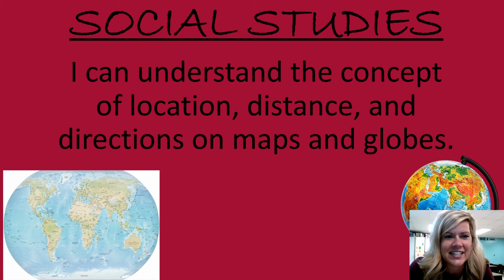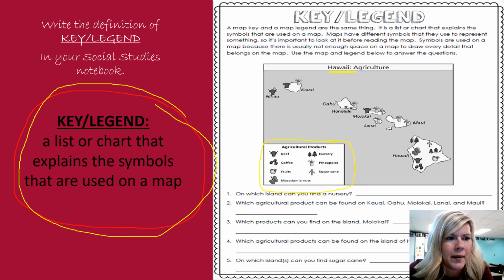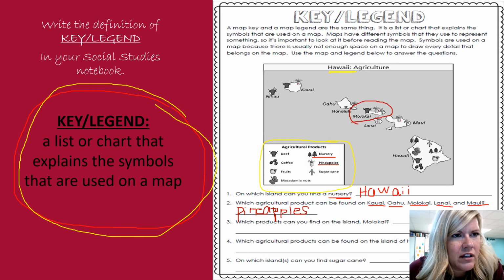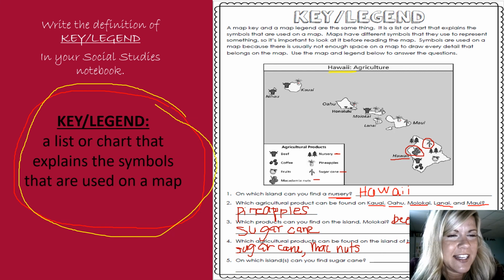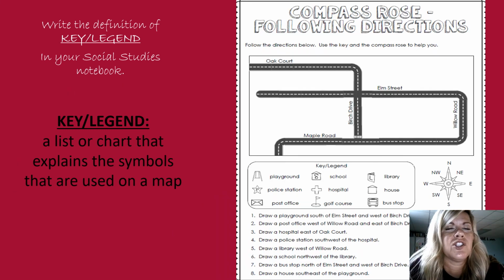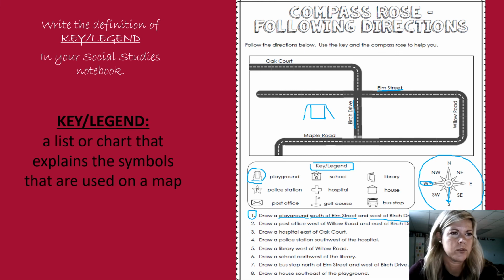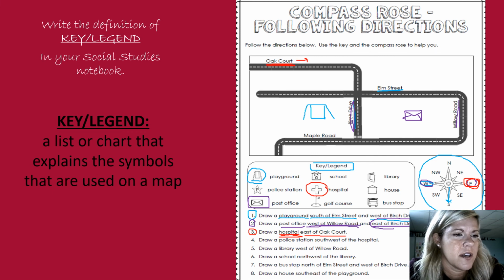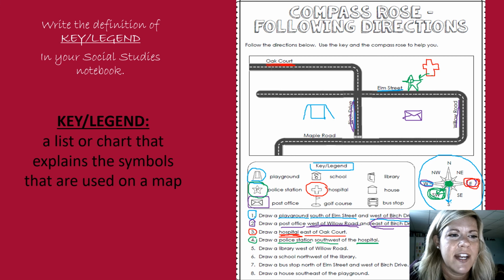Wed Sept 2 Map Skills